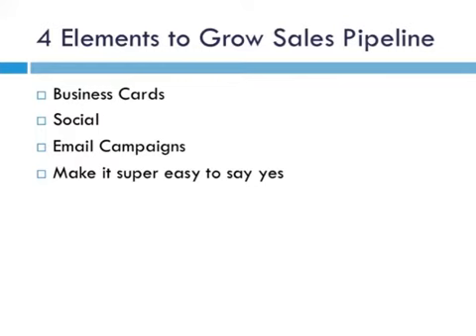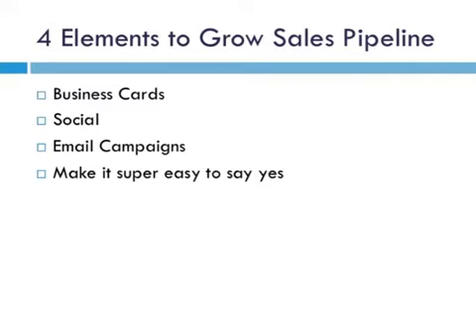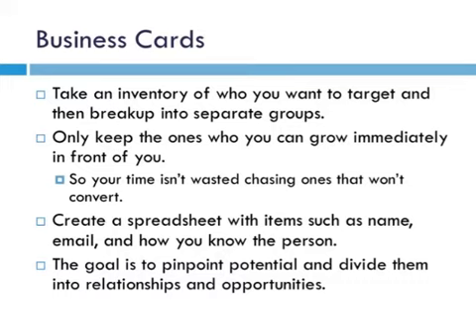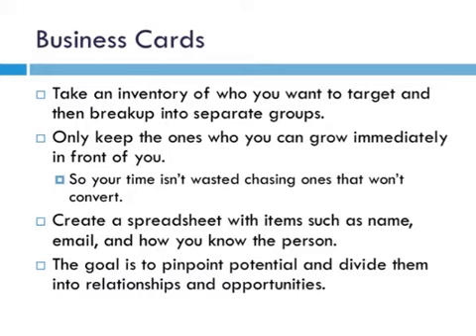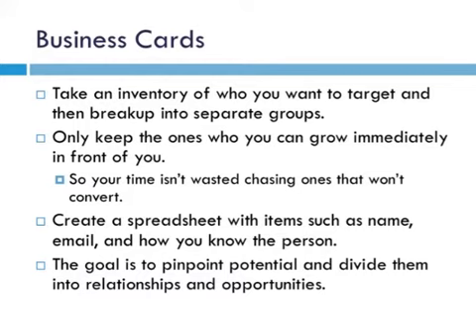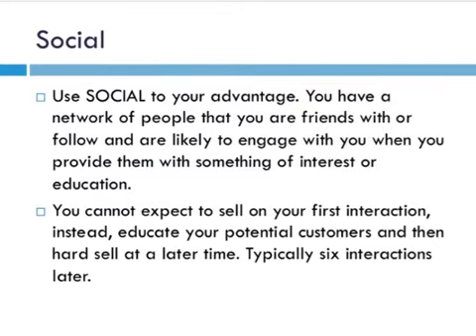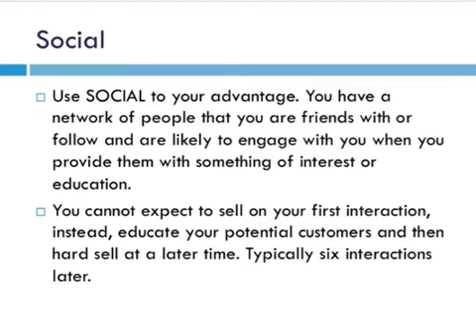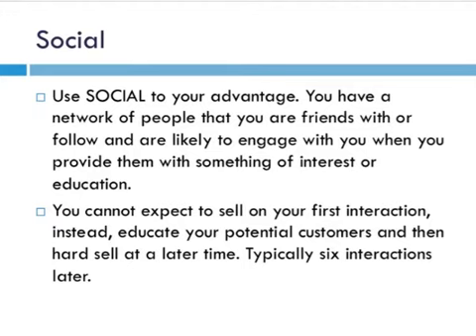6 Figure Venture Module 2 3 Targetting Customers